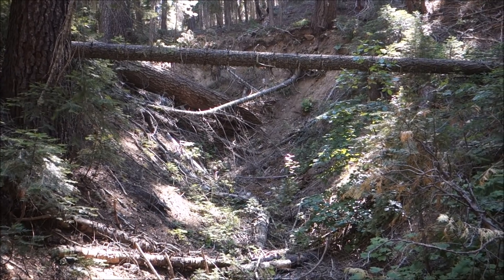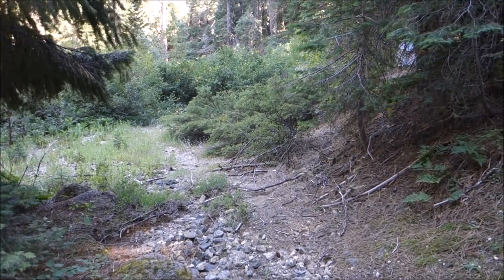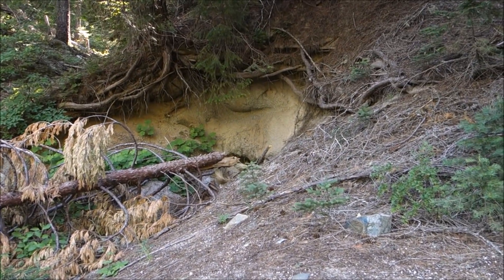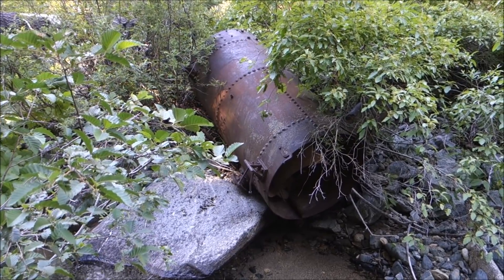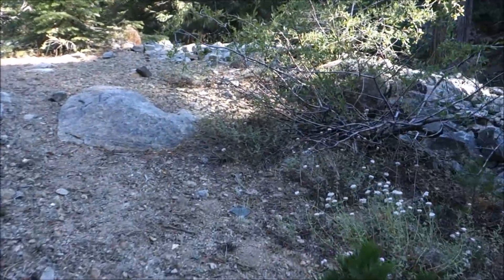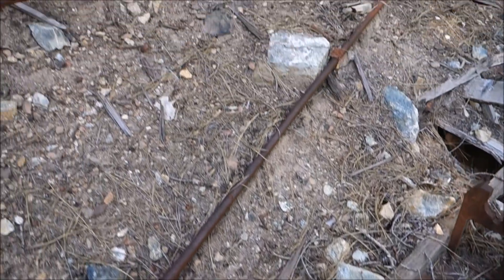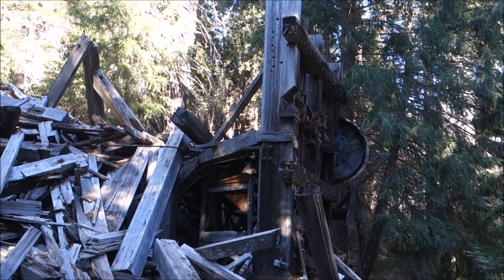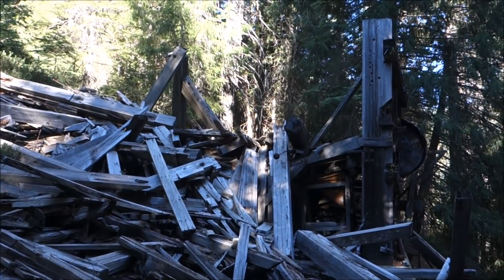Historic Gold Mine & Mill Deep In The Forest – Part 1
This mine was once made up of several smaller claims and the earliest records I can find on those date back to 1867. However, by the turn of the last century (1900), these appear to have all been consolidated into the large operation seen in the video. Given the large number of adits and trenches, the number of collapsed structures (I only showed a small number of them in the video), the large stamp mill and the need for a cemetery, this was obviously a significant mining community during its heyday.

An early (1800s) California State Mining Bureau report had this to say about the mill at the site:

“A 20-stamp mill was located on the east side of the creek, with 900-pound stamps driven by a Knight wheel under 94’ of head from a 1,650’ long ditch; only one battery of stamps was reported as being in running order.”

A later report (1900s) adds these additional details about the mill:

“The mill at this time is described as possessing a 50-ton daily capacity, with a jaw crusher, 10 stamps, and ball mill in closed circuit with a Dorr classifier. Riffles were set below the stamps, and amalgamation plates below the ball mill. Three Fagergren flotation cells were followed by two Kraut cleaner-cells. A 200-hp diesel engine drove a generator to supply electric power, and a 440 cfm compressor was driven by a 100-hp motor.”

Now, you may notice a discrepancy here as the first description mentions twenty stamps and the second description mentions ten stamps. As you saw in the video, the ruins of the mill at the mine site now has ten stamps. So, does that mean that an earlier mill was torn down and replaced by a new mill? Possibly. However, in the picture in the video, which was taken in 1937, a flume can be clearly seen leading toward the mill. Presumably, it was still being used when the photograph was taken because it appears to be maintained and in good condition. So, perhaps the mill was remodeled or rehabbed and ten stamps were taken away? The first report mentions that only one battery was in working order…

In further support of this idea is the manufacturer’s stamp on the stamp mill itself. Union Iron Works of San Francisco ceased to be an independent company in 1902 when it was absorbed into a conglomerate called the United States Shipbuilding Company. This, therefore, dates the stamp mill to the time of the original report and would seem to suggest that it is the same mill.

The last records of work being done at this mine date to 1939.

You can perhaps better understand how everything is laid out at this abandoned gold mine by knowing that I did not backtrack or meander at all during the video, but continued in a steady downstream direction. So, the order in which objects of interest appear in the video are the order in which they are laid out across this sprawling site.

You can click here for the full playlist of abandoned mines

These losses finally caught our attention and we felt compelled to make an effort to document as many of the ghost towns and abandoned mines that we could before that niche of our history is gone forever. But, you know what? We enjoy doing it! This is exploring history firsthand – bushwhacking down steep canyons and over rough mountains, figuring out the techniques the miners used and the equipment they worked with, seeing the innovations they came up with, discovering lost mines that no one has been in for a century, wandering through ghost towns where the only sound is the wind... These journeys allow a feeling of connection to a time when the world was a very different place. And I’d love to think that in some small way we are paying tribute to those hardy miners that worked these mines before we were even born.